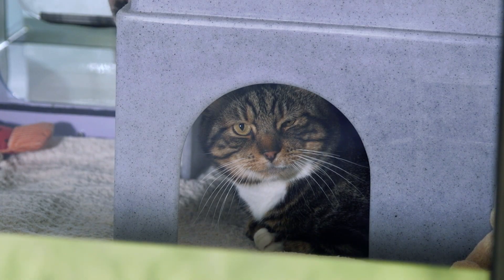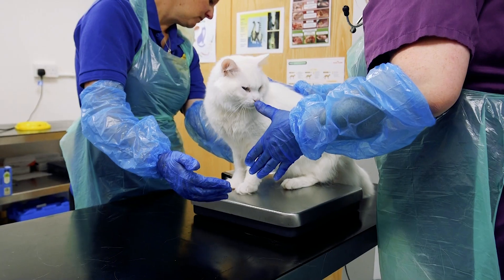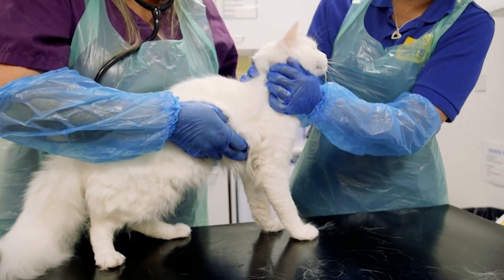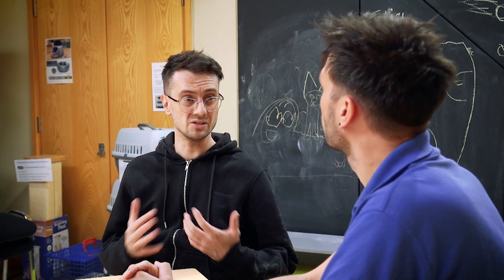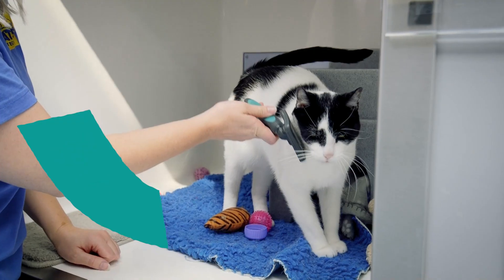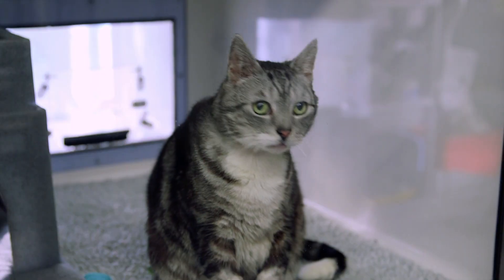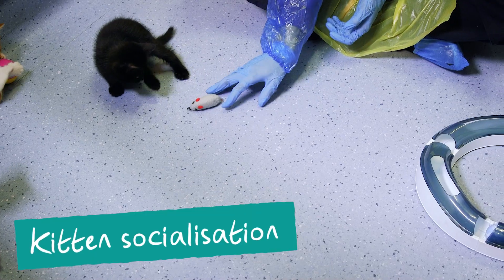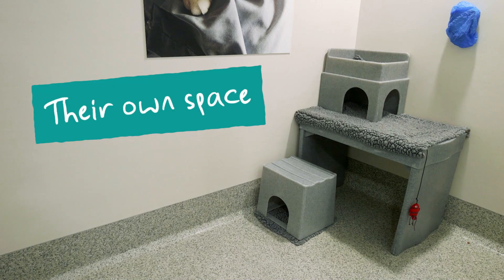Every cat is unique! | Why every cat is MoreThanJustACat at Cats Protection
At Cats Protection we know just how unique every single cat is, so here's an inside look at how all their individual needs are met by our incredible teams!

00:21 - The admission process and vet check
1:00 - Quirky cat behaviours
1:53 - Pregnant cats and kittens
2:05 - Kitten socialisation
2:21 - The five cat welfare needs